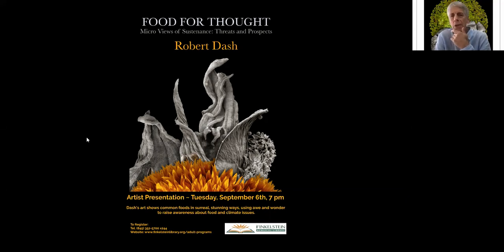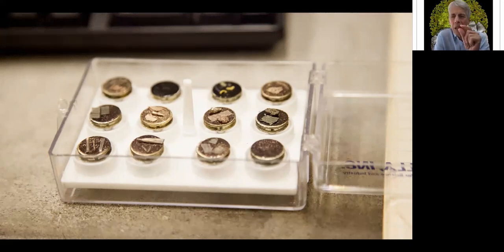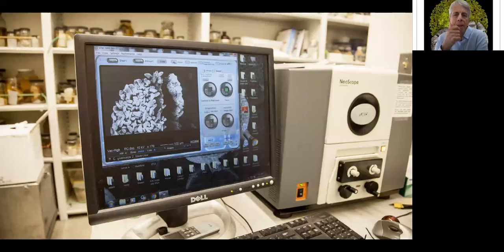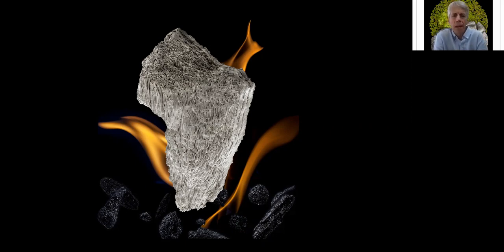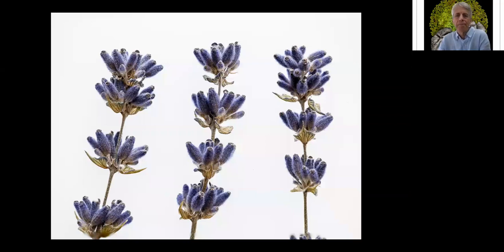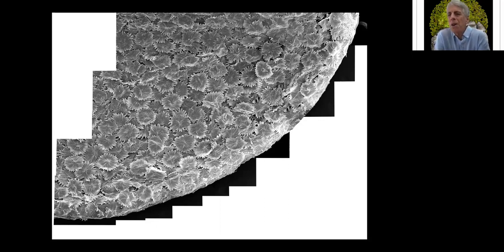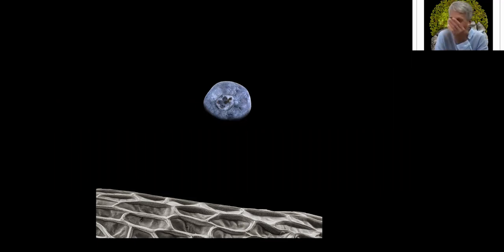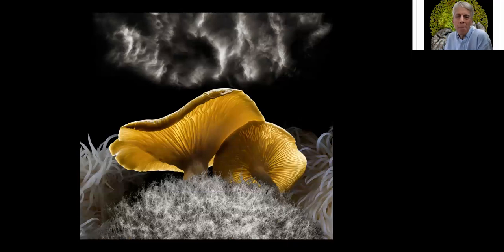Food For Thought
Robert Dash uses photomontage to create a surreal conversation between everyday foods and microscopic parts of themselves. This program offers a unique perspective on how one part of nature – our food – is intrinsically connected to climate change. Dash’s arresting photographs engage visitors in complex issues surrounding the state of food on our dinner plates and the future of our planet.